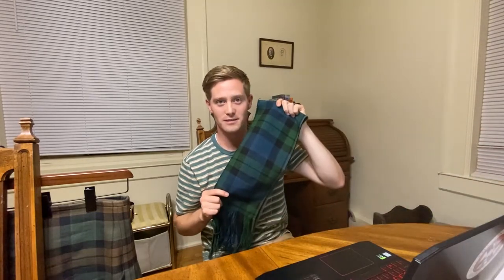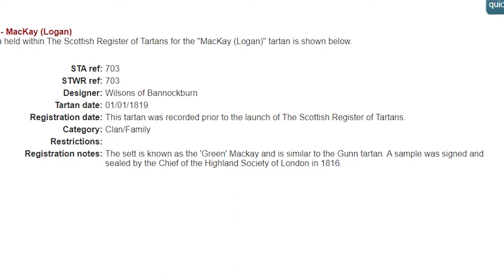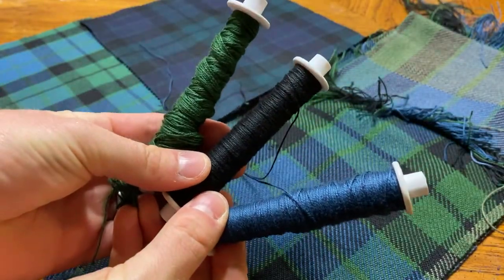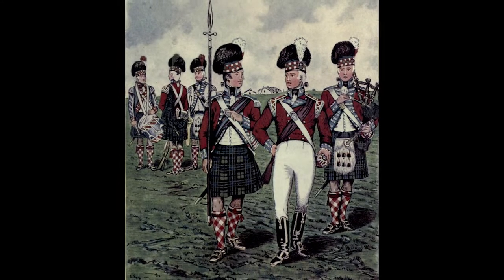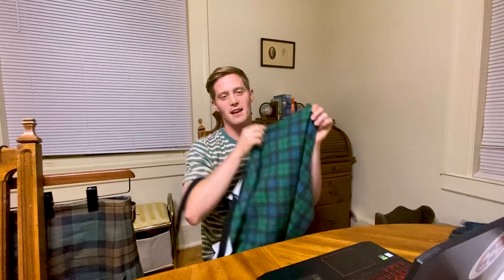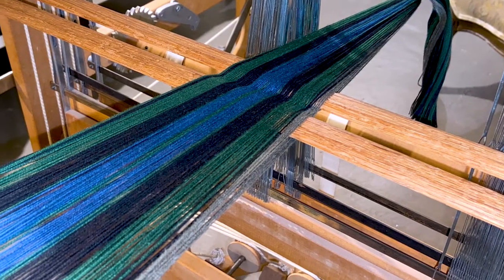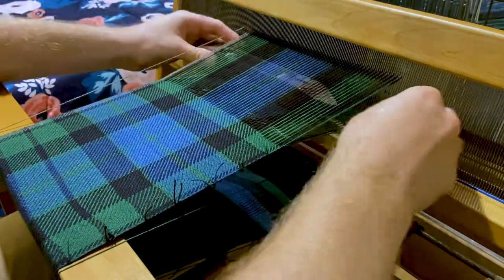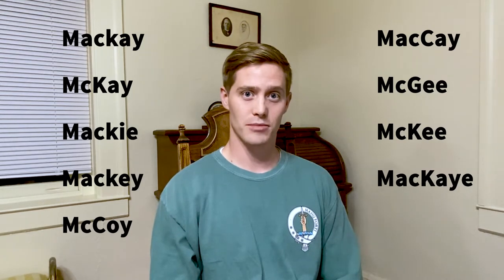Green Mackay Tartan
The Mackay Green is the official tartan used by the Clan Mackay Society-Scotland, and by many Clan Mackay societies around the world.  Here we explain the brief history of the tartan and how you can make one.

If you are interested in joining the Clan Mackay Society-Scotland, here is a

If you are interested in the document used to support the Scottish Register of Tartan's sett, go to the appendix of the Scottish Gael by James Logan

To see Captain Ian Mackay Scobie's, An Old Highland Fencible Corp: The History of the Reay Fencible Highland Regiment of Foot, go to the following